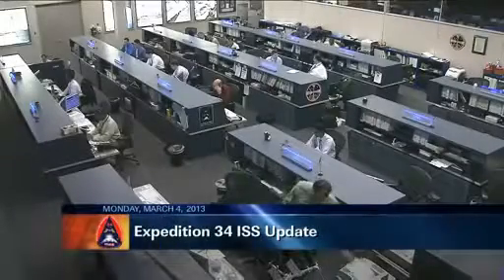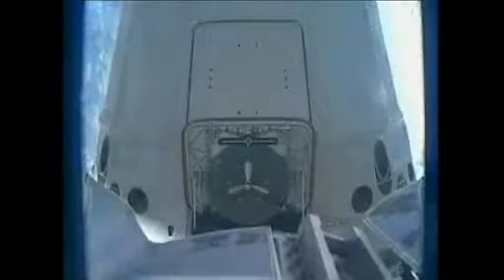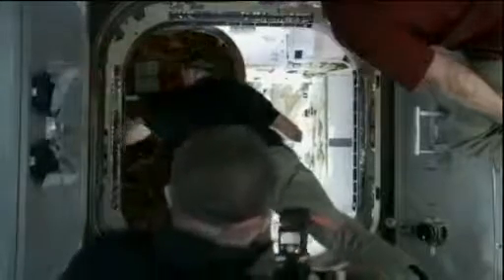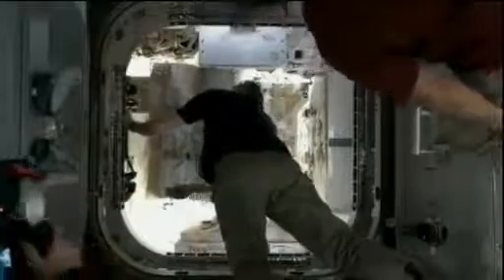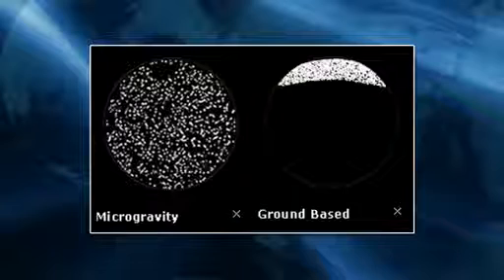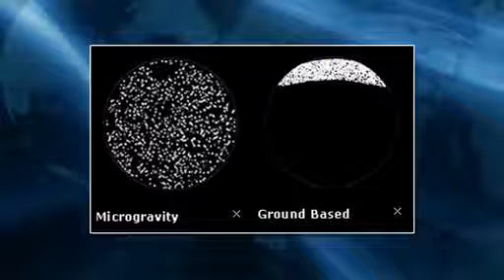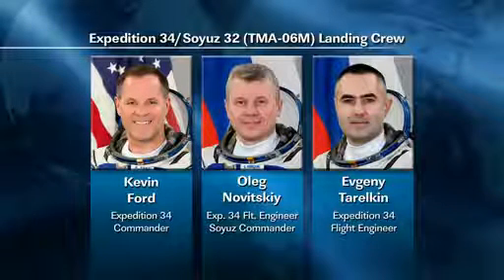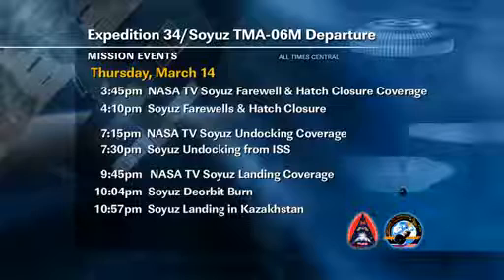ISS Update March 4, 2013